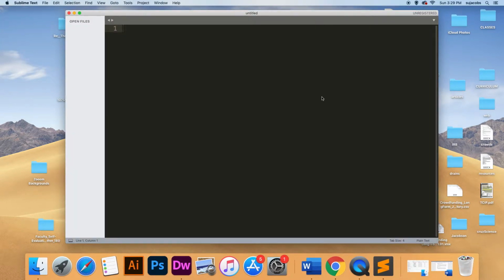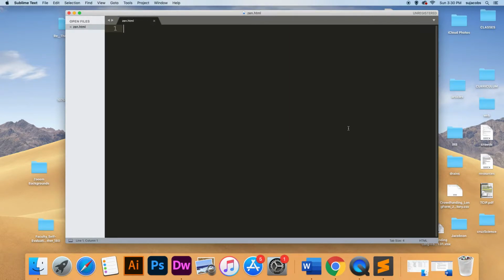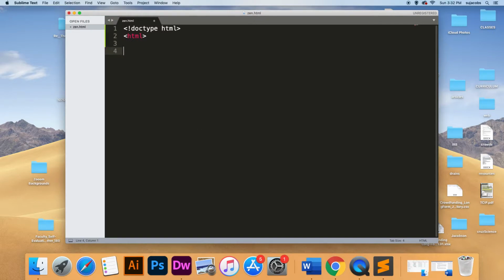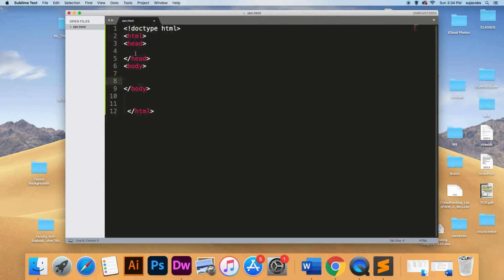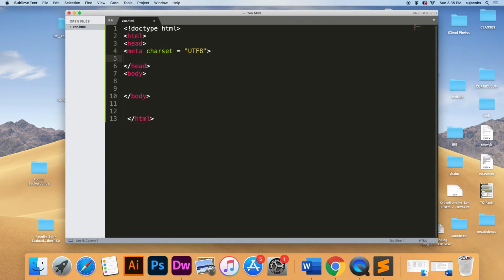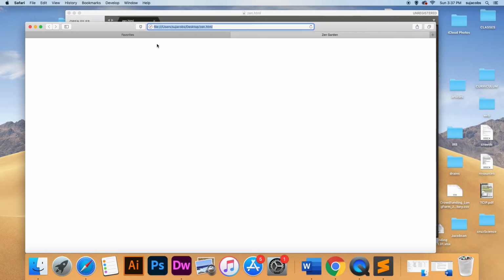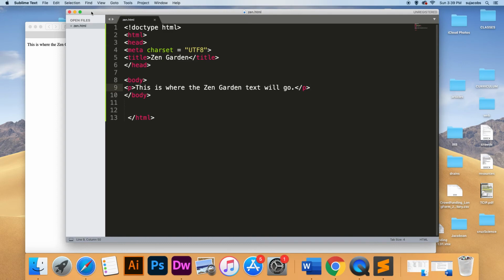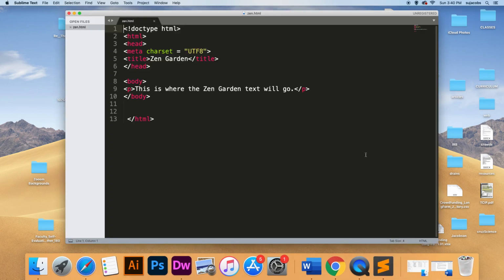How To Set Up HTML Pages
Set up a basic HTML page using Sublime Text.